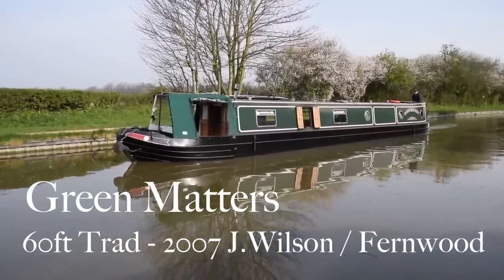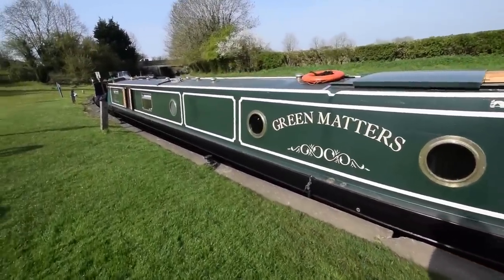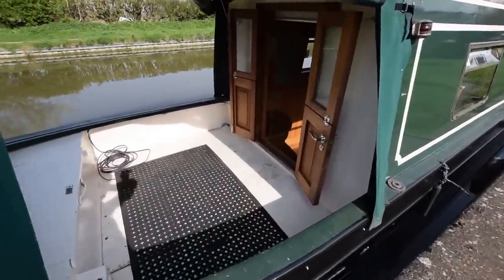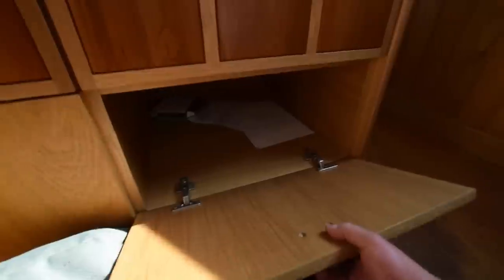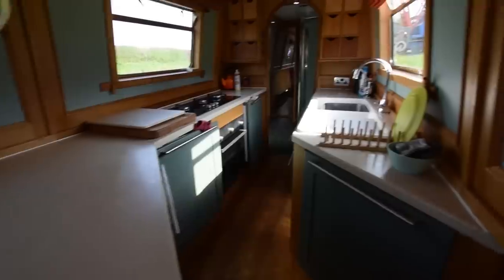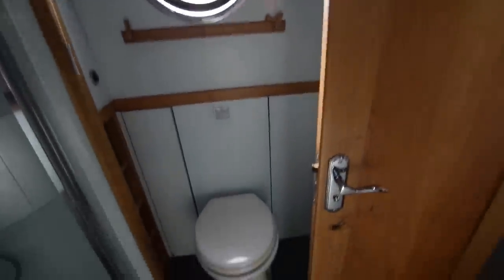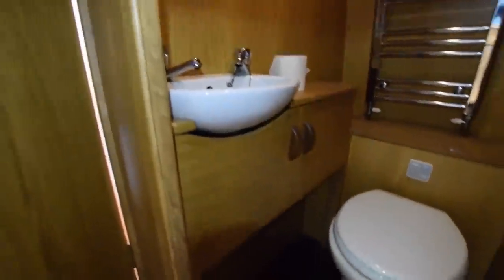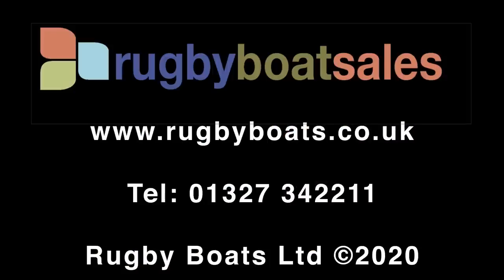SOLD - Green Matters, 60' Trad 2007 Johnathan Wilson / Fernwood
FOR FULL COLOUR DOWNLOADABLE BROCHURE, EXTENSIVE PHOTOS AND CLEAR LAYOUT PLAN, GO